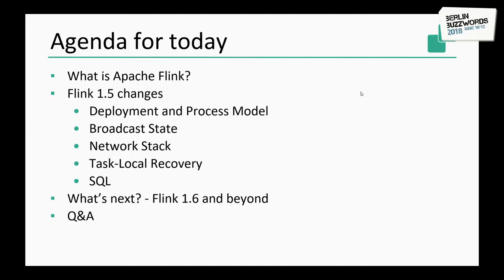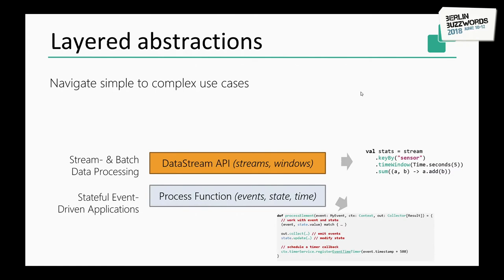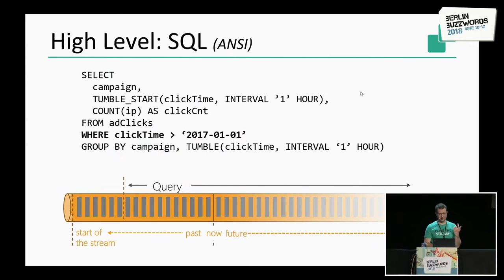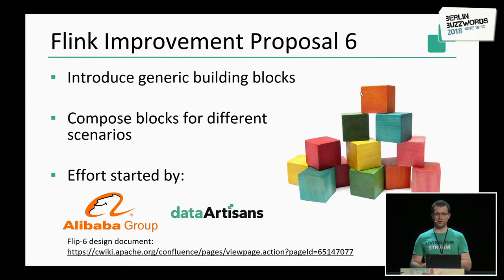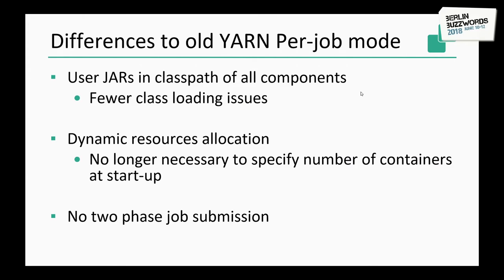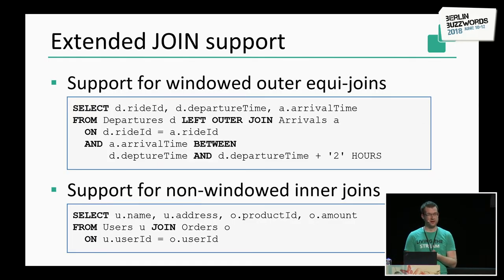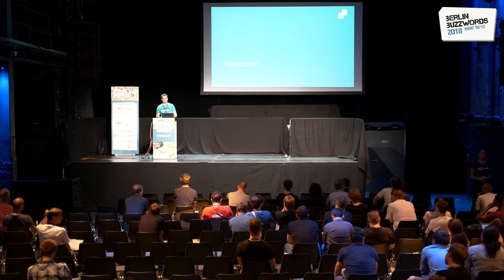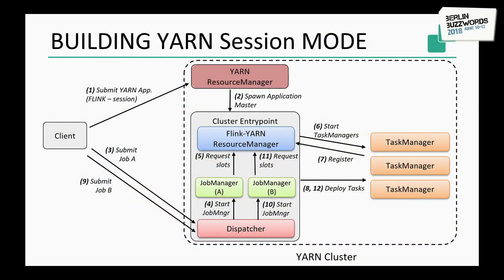Berlin Buzzwords 2018: Nico Kruber – Stateful Stream Processing with Apache Flink 1.5 and beyond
Nico Kruber talking about "Whats new in Stateful Stream Processing with Apache Flink 1.5 and beyond".

Come learn about the latest changes in Apache Flink 1.5 and how we made stateful stream processing more powerful, more expressive, and more flexible to support applications that were previously difficult to realize.

Apache Flink 1.5 is the biggest Flink release the community has ever published. Not only does it contain many enhancements for its APIs and libraries but it also comes with major improvements to three of its core components. We reworked the network stack and added a credit-based flow control mechanism which results in even better throughput/latency trade-offs and more efficient checkpoints. Fast local recovery helps to speed up the recovery of applications with large state. Finally, the redesign of Flink's distributed architecture makes Flink fit naturally onto Kubernetes, Yarn, Mesos, and standalone setups with support for resource elasticity.